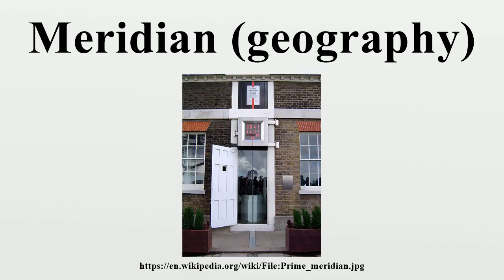Meridian (geography)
A (geographical) meridian (or line of longitude) is the half of an imaginary great circle on the Earth's surface, terminated by the North Pole and the South Pole, connecting points of equal longitude.The position of a point along the meridian is given by its latitude.

Image-Copyright-Info
Author-Info:   Image by ChrisO

Image-Copyright-Info